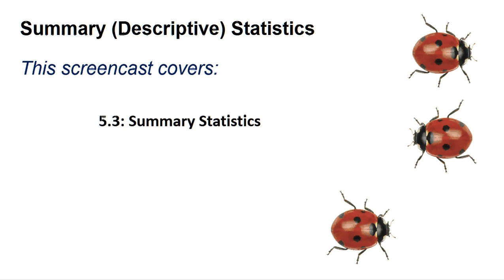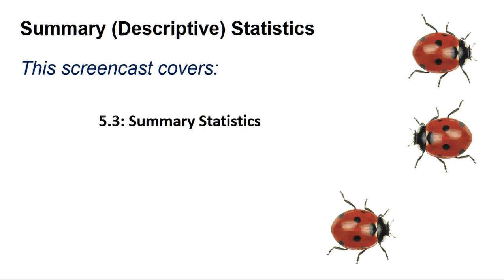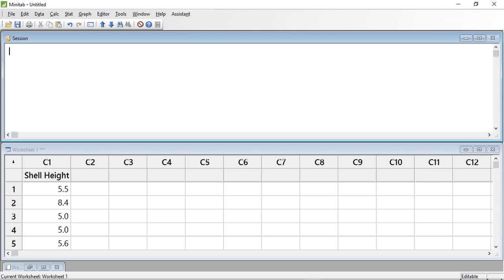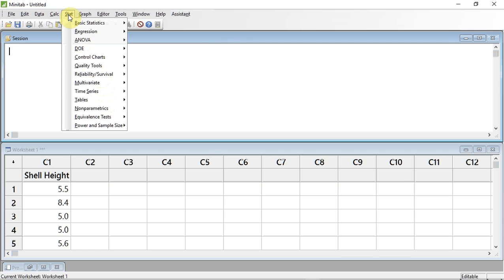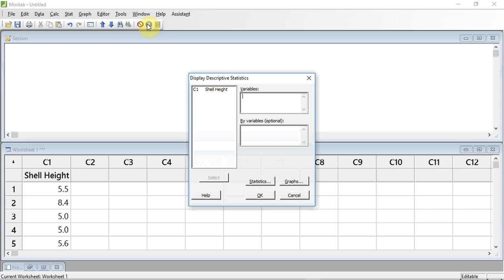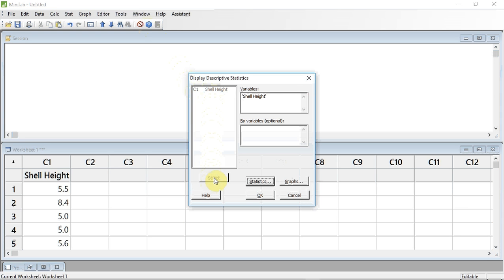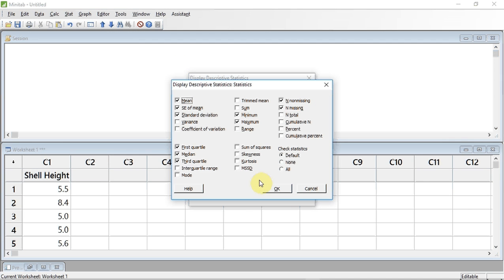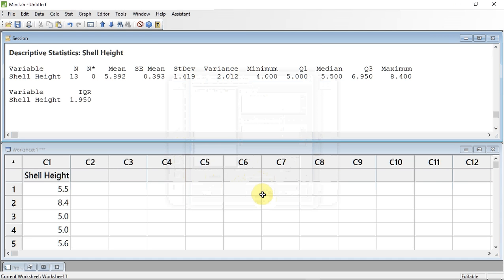Minitab summary statistics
A brief introduction to using Minitab to display summary statistics.

This video relates to section 5.3 in the book Research Methods for the Biosciences third edition by Debbie Holmes, Peter Moody, Diana Dine, and Laurence Trueman. The video is narrated by Laurence Trueman.